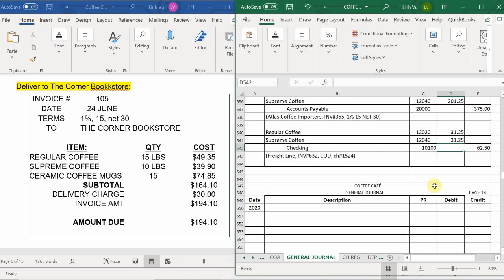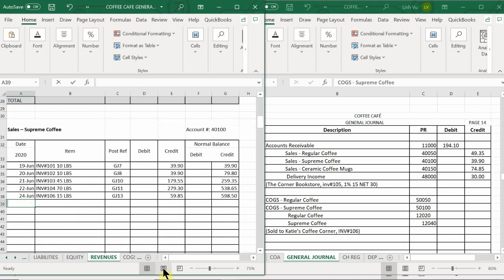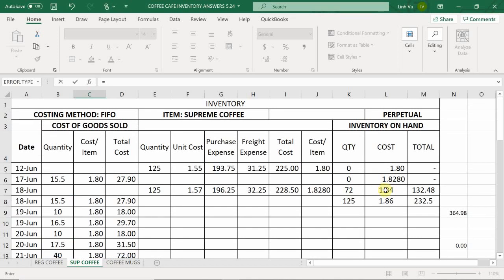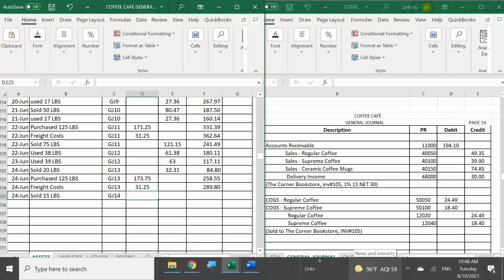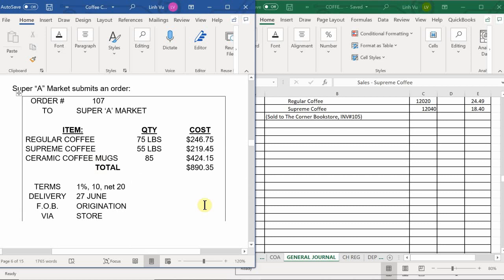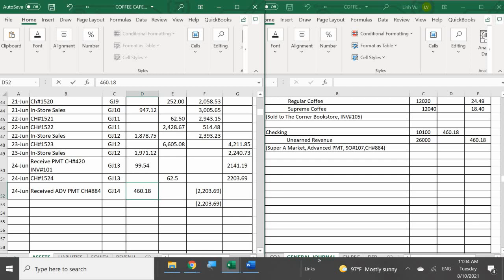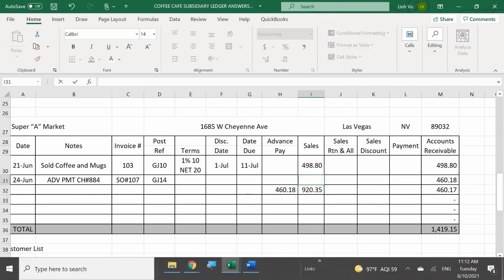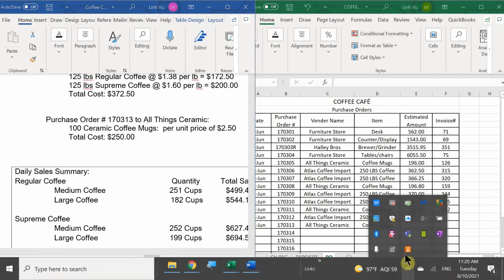AM ACCT 5.24 COFFEE CAFE W4 P4